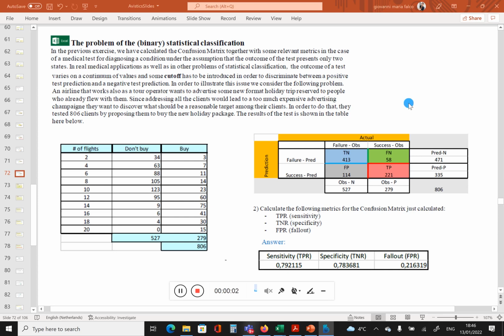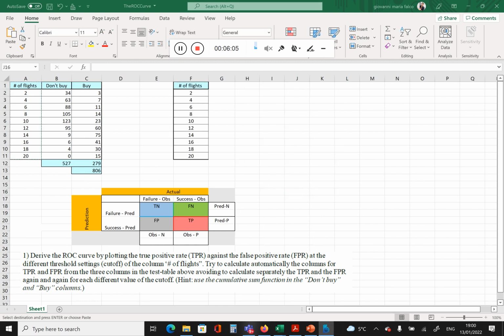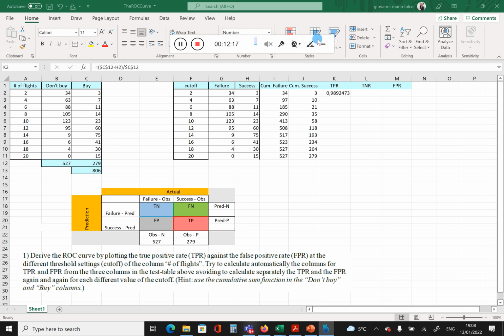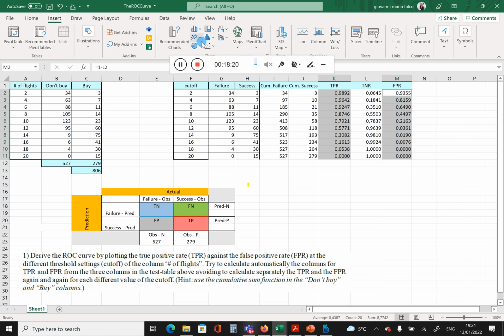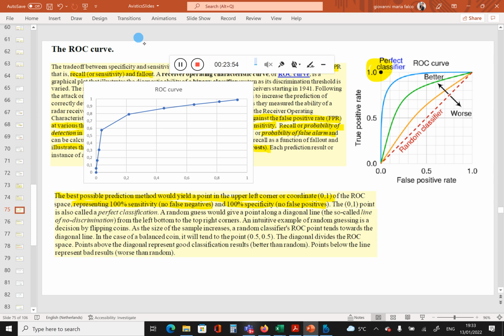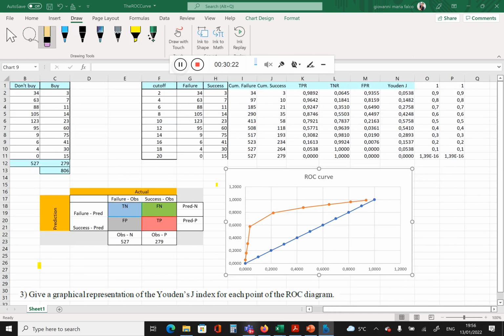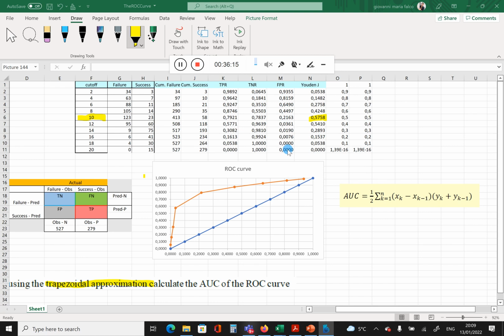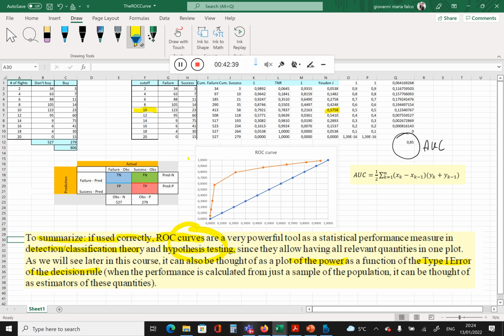The ROC Curve